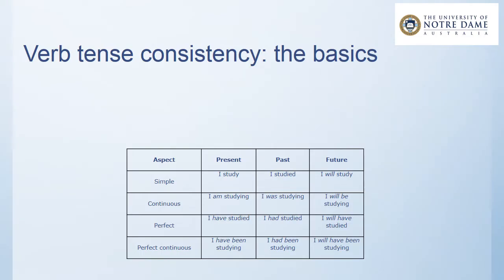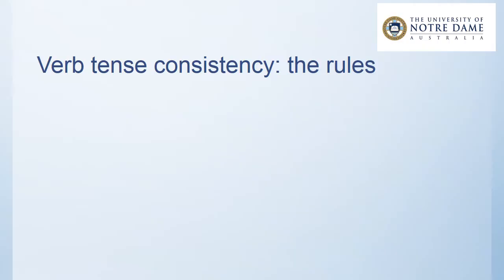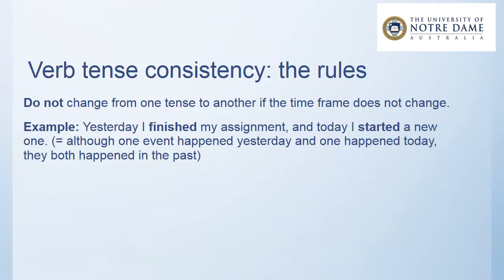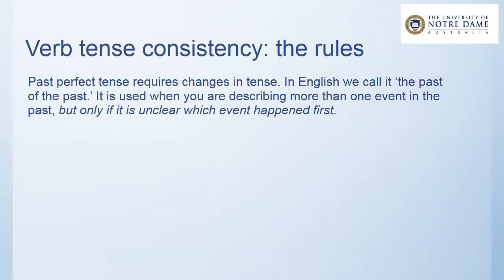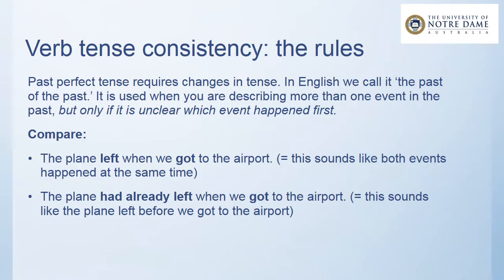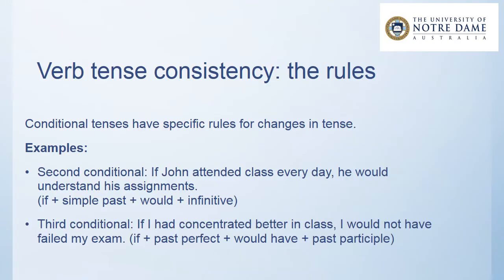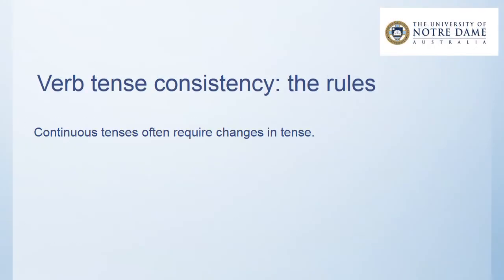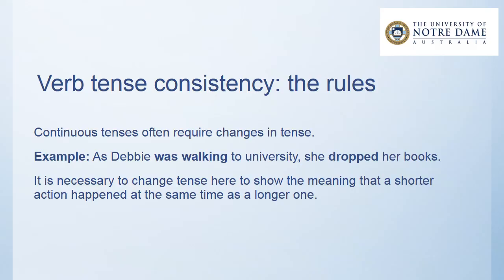Verb tense consistency